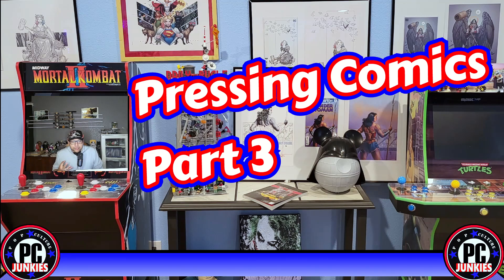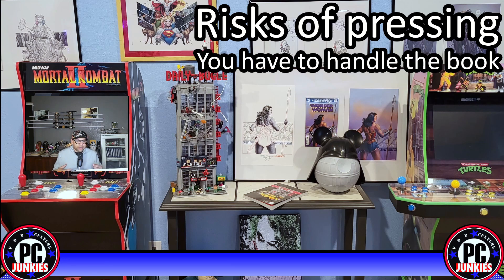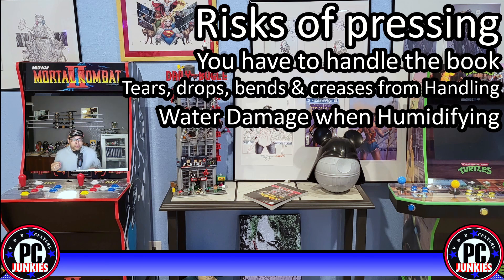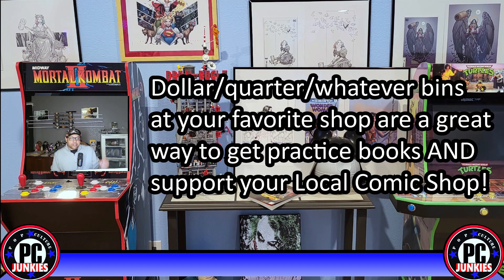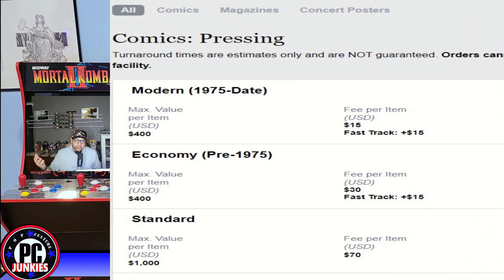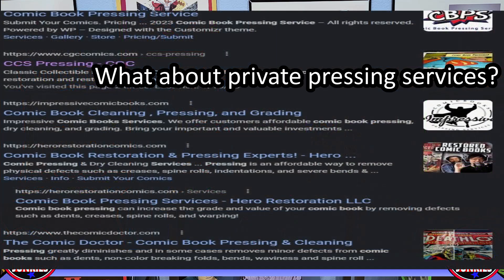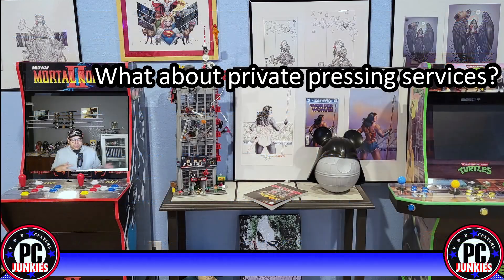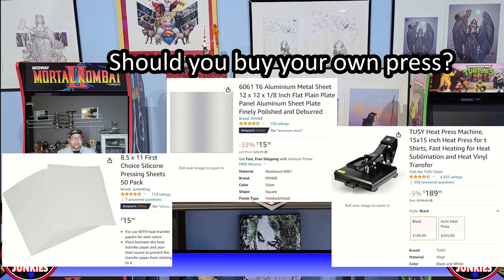An Intro to Comic Book Pressing Part 3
The last in our initial videos on comic book pressing.